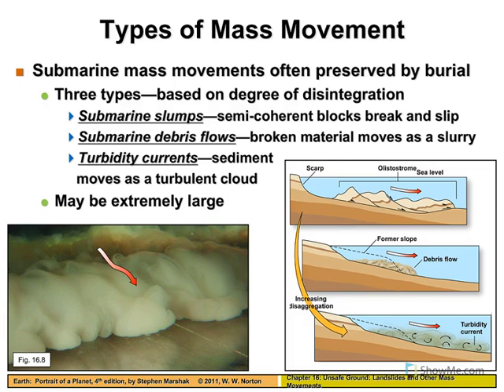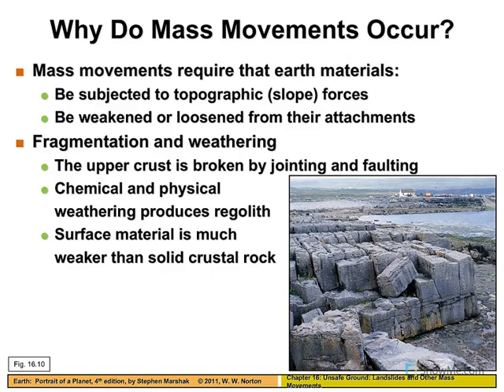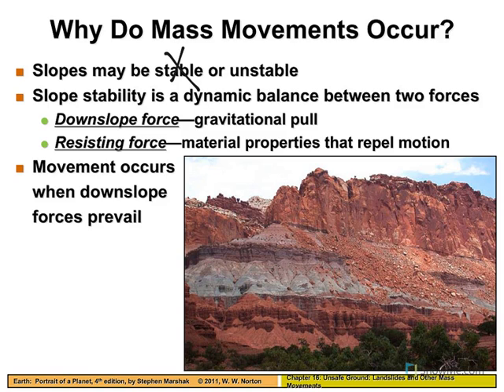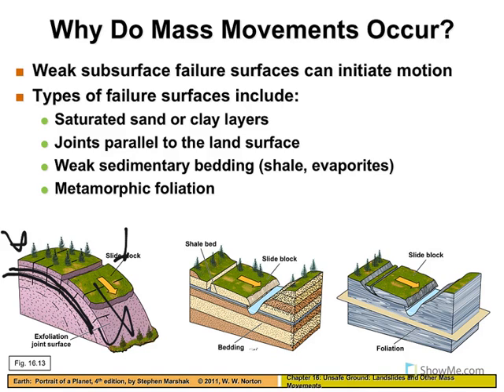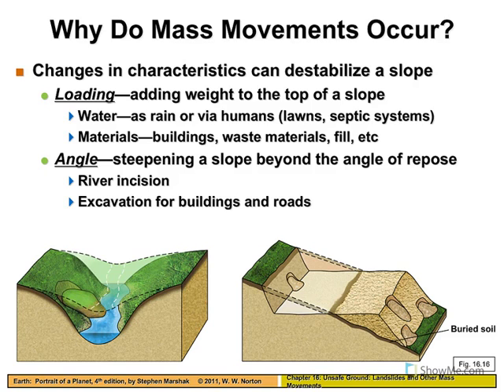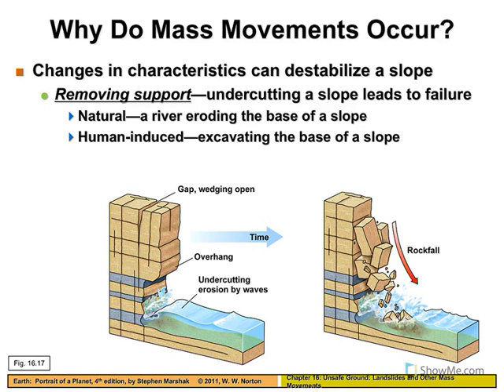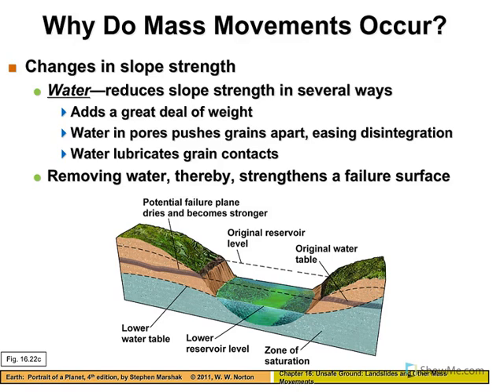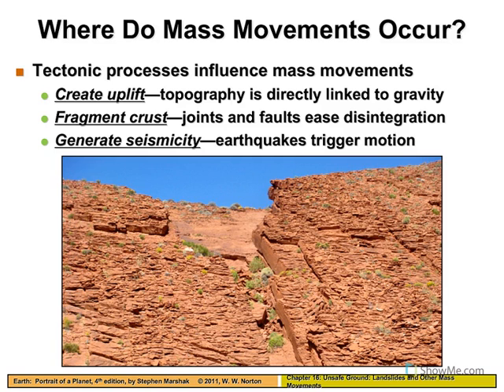Physical Geology: Mass wasting, why they occur